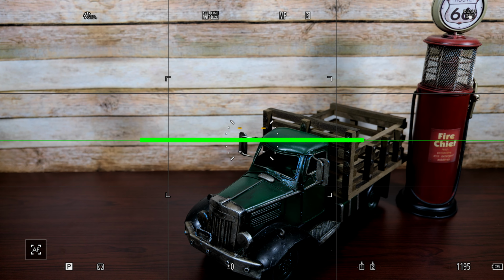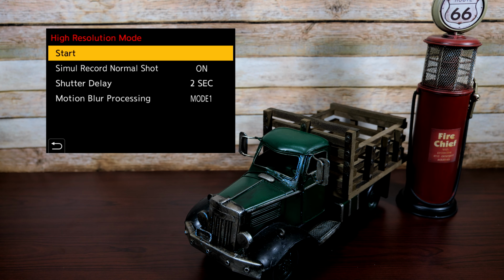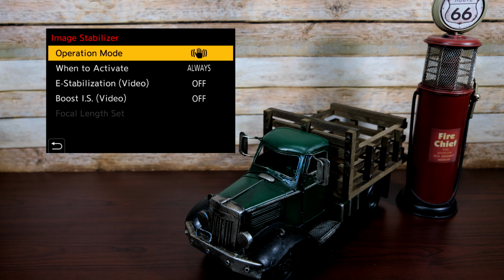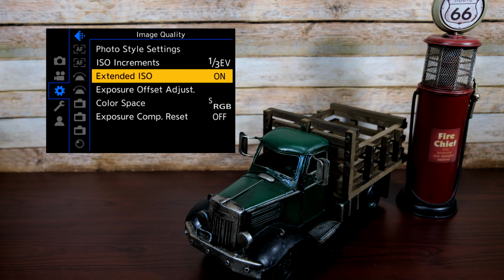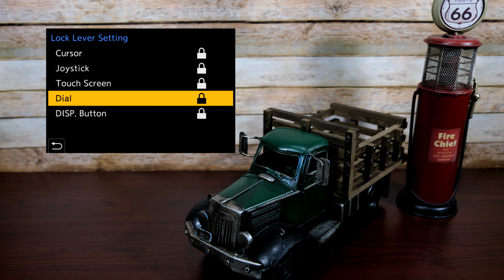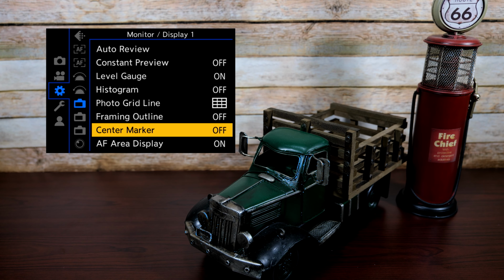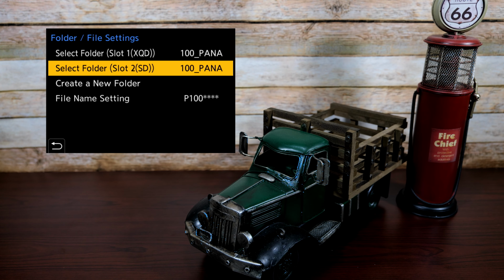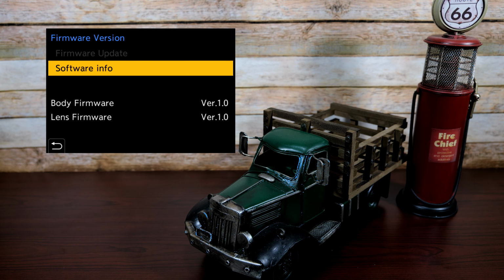Panasonic Lumix S1R | Photo Menu Options | Full Frame Mirrorless Camera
Panasonic S1R (Paid Link)
Panasonic S1R with 24-105mm lens (Paid Link)
Panasonic S1H (Paid Link)
Panasonic S1 with 24-105mm lens (Paid Link)
Panasonic BGH1 (Paid Link)

In this video I do a quick run through of the Panasonic Lumix S1R photo menu.

BlackMagic:
BlackMagic Design Pocket Cinema Camera 4K Body (Paid Link)
BlackMagic Design Pocket Cinema Camera 6K Body (EF) (Paid Link)

Atomos:
Atomos Ninja V (Paid Link)
Atomos Shinobi SDI (Paid Link)

Western Digital:
Western Digital Blue SSD (Paid Link)

Samsung:
Samsung T7 SSD (Paid Link)
Samsung T5 SSD (Paid Link)

iFootage
iFootage Cobra2 C180 Monopod (Paid Link)

Manfrotto:
Manfrotto Manhattan Speedy 30 Messenger Bag (Paid Link)
Manfrotto Noreg Messenger 30 (Paid Link)
Manfrotto Befree Live Aluminum Travel Tripod (Paid Link)

Angelbird:
Angelbird AV Pro 128GB SD Card (Paid Link)

Blind Spot
Power Junkie NP-F (Paid Link)

Batteries:
TackLife P50 Portable Power Station (Paid Link)
TackLife P40 Portable Power Station (Paid Link)
TackLife P30 Portable Power Station (Paid Link)
TackLife P30 Portable Power Station (Autumn Edition) (Paid Link)

DJI Cameras:
DJI Osmo Pocket 2 (Paid Link)

Gimbals:
DJI Osmo Mobile 4 (Paid Link)

panasonic s1 s1r s1h photography photo video videography camera dslr full frame manual mode media manualmodemedia